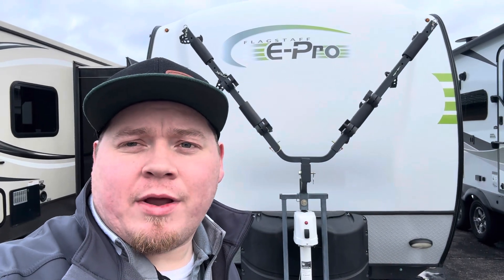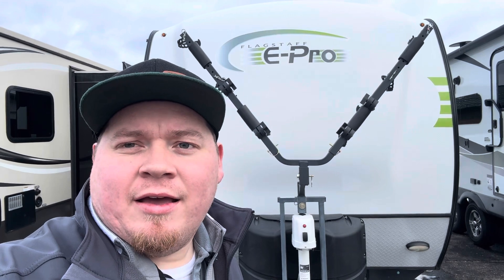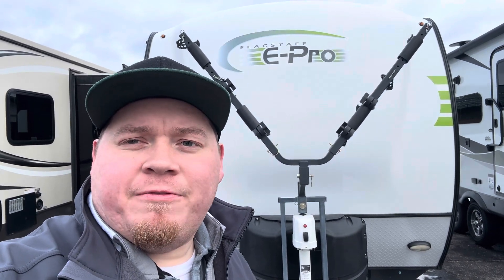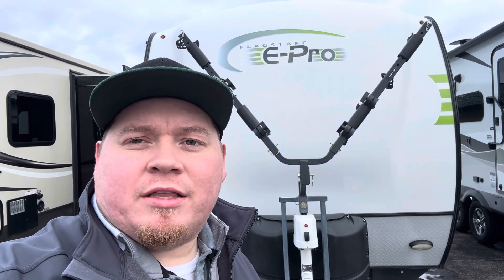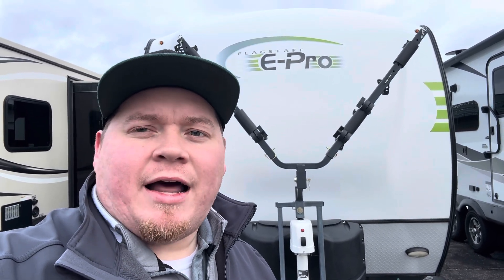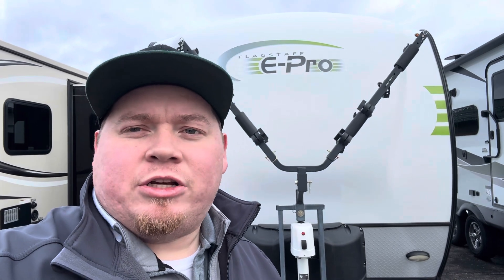Pre-Owned 2017 Flagstaff E-Pro 19FD | Walk-Thru Tour by Greeneway RV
Ready to explore the great outdoors in style and comfort? Look no further than the 2017 Flagstaff E-Pro 19FD, now waiting for you at Greeneway RV, your trusted family-owned RV haven in Wisconsin Rapids, WI!

This video walkthrough will take you on a virtual tour of this versatile and compact travel trailer:

Couples' Coach Perfection: The E-Pro 19FD is ideal for couples seeking a cozy and functional RV experience. The Murphy bed creates a spacious living area during the day, transforming into a comfortable sleeping quarters at night.
Smart Space Utilization: Every inch of this 20-foot trailer is thoughtfully designed. The dinette with large windows provides a bright and inviting space for meals and relaxation.
Image of 2017 Flagstaff EPro 19FD dinetteOpens in a new window
Bathroom Oasis: Enjoy the convenience of a full bathroom with a spacious shower, making off-grid adventures a breeze.
Ready for Anything: The E-Pro 19FD is equipped for both campground hookups and boondocking, with ample freshwater and holding tank capacities.
Get expert insights from our RV veterans: They'll share tips on towing, campsite selection, and maximizing your E-Pro experience.
Discover the Greeneway RV difference: We're a multi-award-winning dealership renowned for our friendly service and commitment to quality.
Bonus! Download our FREE RV Maintenance Guide packed with helpful tips for keeping your E-Pro in top shape!
Click play and unlock the door to your next adventure!

Remember, optimizing your title and thumbnail are key for attracting viewers seeking a functional and compact RV for their adventures!

We hope this description helps you find the perfect buyer for your 2017 Flagstaff E-Pro 19FD! Happy RVing!